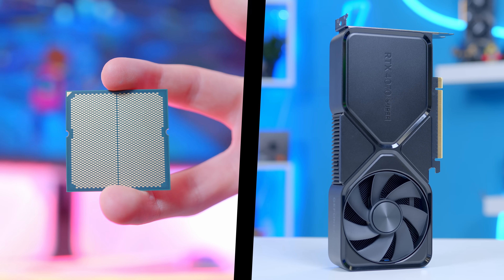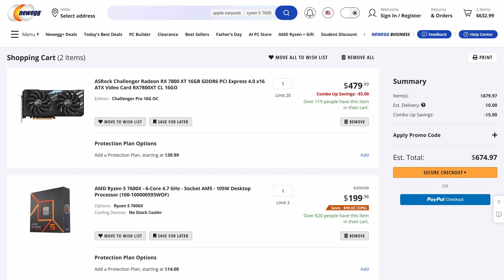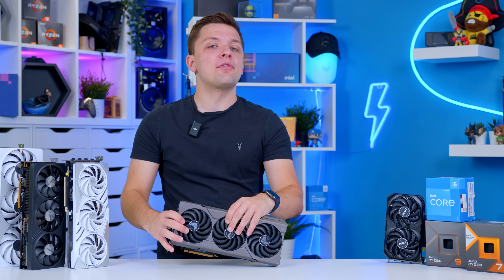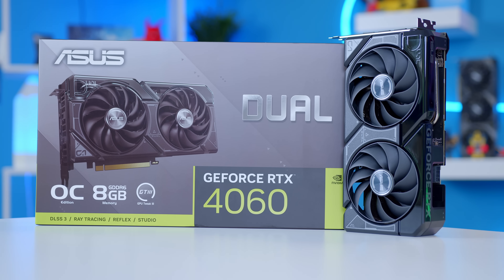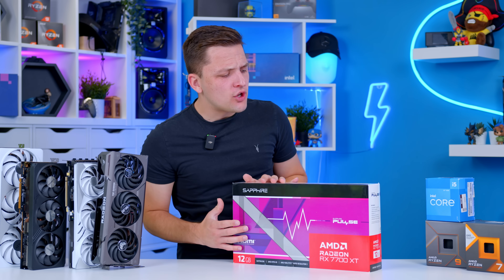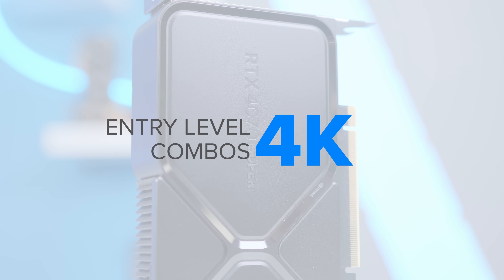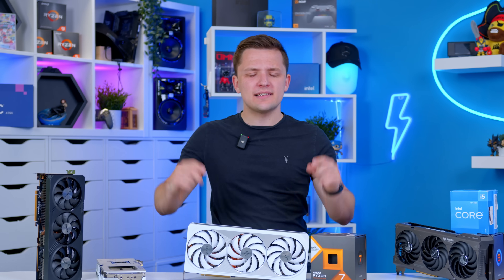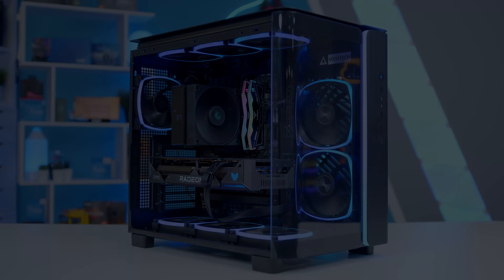Best CPU & GPU Combos Right Now! 🛠️ [Top Pairings for 1080p, 1440p & 4K Gaming]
When it comes to building a Gaming PC, the CPU and GPU remain the two most important components for performance in any build. That's why we've tested a huge number of the available and processors and graphics cards to recommend the very best combinations.

RX 6600
i5 12400F
RTX 4060
Ryzen 5 7600
RX 7700 XT
RX 7800 XT
Ryzen 5 7600X
RX 7900 GRE
RTX 4070 Super
i5 14600K
RTX 4080 Super
Ryzen 7800X3D
i7 14700K
RTX 4090
i9 14900KS

RX 6600
i5 12400F
RTX 4060
Ryzen 5 7600
RX 7700 XT
RX 7800 XT
Ryzen 5 7600X
RX 7900 GRE
RTX 4070 Super
i5 14600K
RTX 4080 Super
Ryzen 7800X3D
i7 14700K
RTX 4090
i9 14900KS: TBC

RX 6600
i5 12400F
RTX 4060
Ryzen 5 7600
RX 7700 XT
RX 7800 XT
Ryzen 5 7600X
RX 7900 GRE
RTX 4070 Super
i5 14600K
RTX 4080 Super
Ryzen 7800X3D
i7 14700K
RTX 4090
i9 14900KS: TBC

00:00 Intro
00:33 AD
01:05 Video Structure
01:23 Bottlenecks Explained
03:35 Overview of CPUs
04:46 Overview of GPUs
05:18 Budget 1080p Combos
06:44 High-End 1080p Combos
08:25 Budget 1440p Combos
09:51 High-End 1440p Combos
11:26 Entry Level 4K Combos
12:21 High-End 4K Combos
14:12 Extreme Combos